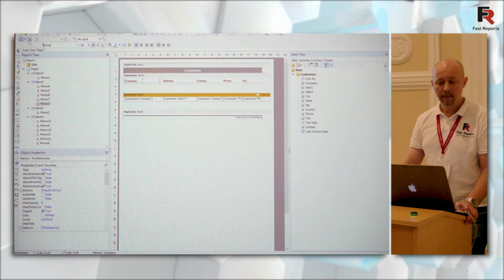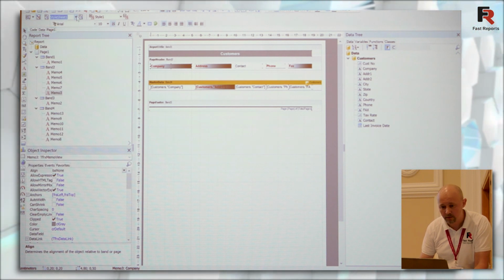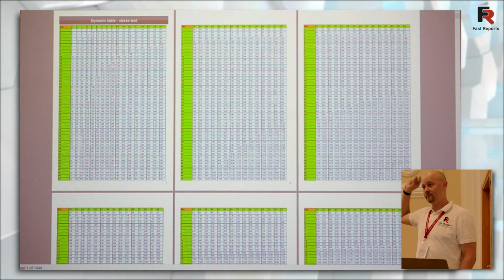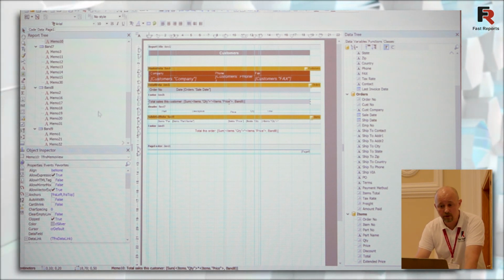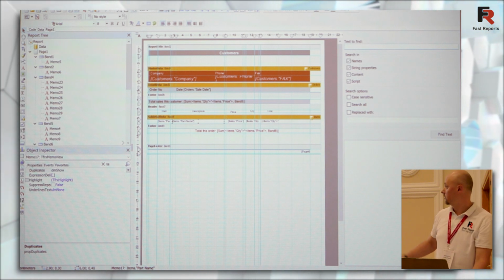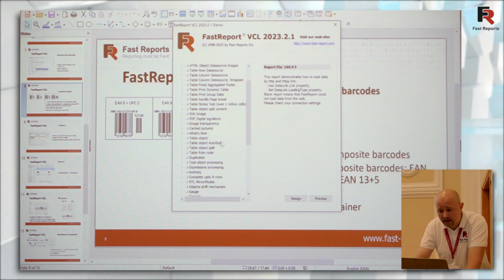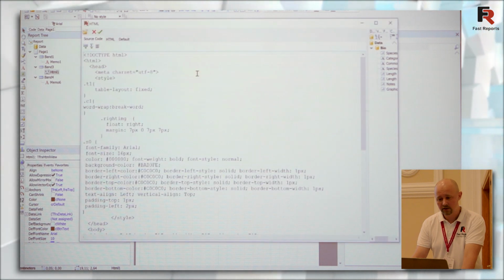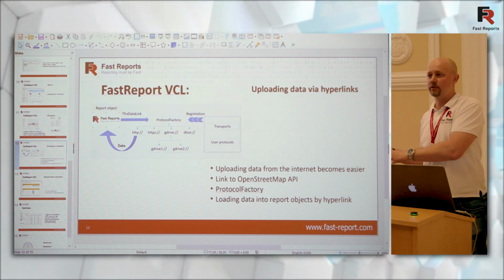Michael Philippenko News of Fast Reports' Ecosystem for Delphi in 2023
Summary:
For 25 years, Fast Reports have been making the work of programmers in the fields of reporting and business analysis fast and efficient. A make just brief review of news in the latest FastReport VCL and FastCube: what's new, some improvements for end-users, and for developers. First of all, it is about the Fast Reports Ecosystem, the support of the latest standards for displays, documents (bar-codes and PDF signification), multithreading in printing, and HTML and PDF integration. And also, a set of new tools for software developers at the design time of the project and report